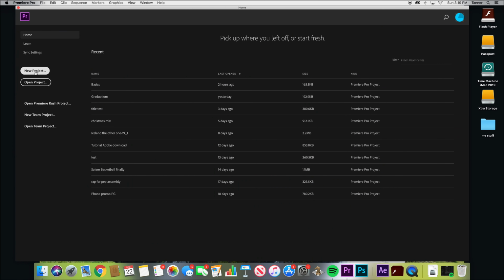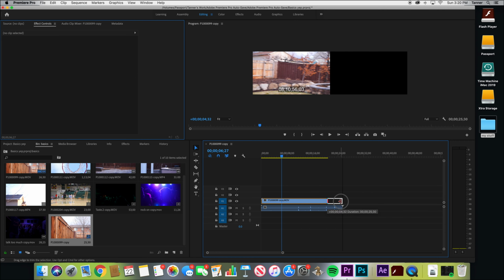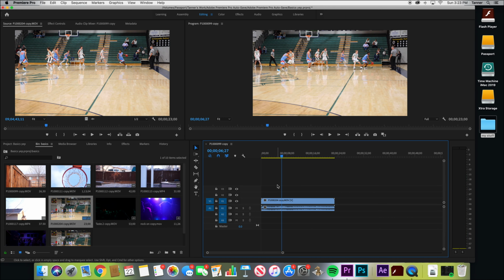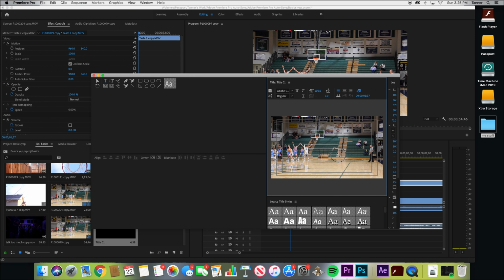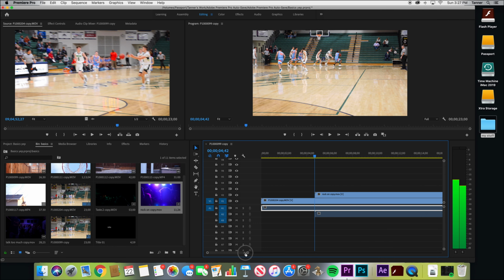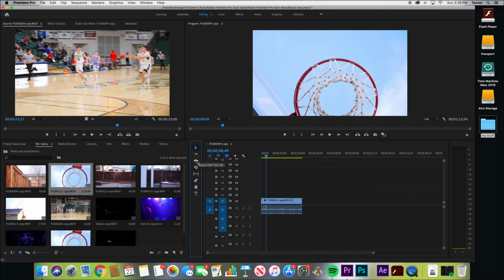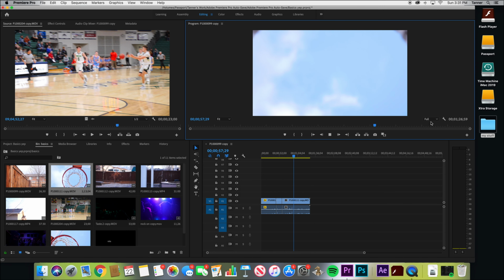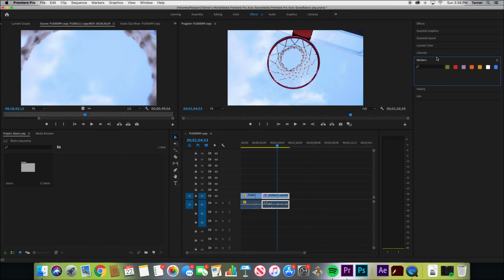Premiere Pro BASICS IN 7 MINUTES! Quickest simplest tutorial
I compiled the most essential knowledge to start off in PREMIERE PRO. Comment with more questions below.

Table of Contents or Scene Selection, or just time for what your looking
0:22 Starting your project
0:29 Importing and Media panel
1:04 Placing files in the Timeline and what they show
1:51 Sequence Settings Unmatched (video cropped)
2:28 Understanding the Timeline Format (Layering Files)
2:53 Make a title
3:22 Timeline Buttons (Lock, M, Eye)
3:48 Offsetting Video and Audio
3:55 Navigating the Timeline
4:20 Key framing Volume and Opacity in Timeline
4:33 Timeline Tools
4:51 SHORTCUTS
5:27 Display
5:40 Effects control panel (Size, moving, rotation, opacity etc.)
6:04 Top Panels (Assembly, effects, editing, color)

It's kinda old, but it works.

Lights - my old lamps from my room
I'm poor but I make it work